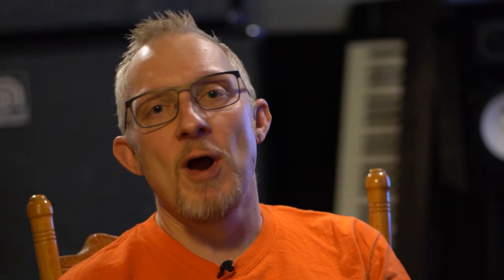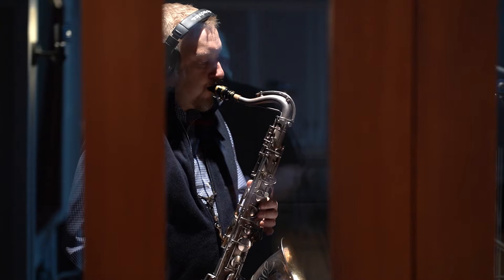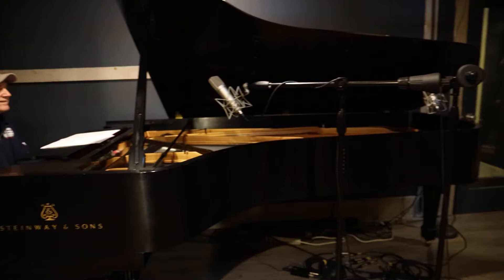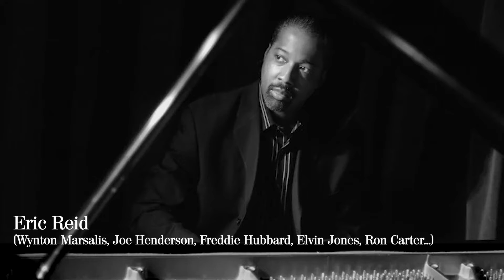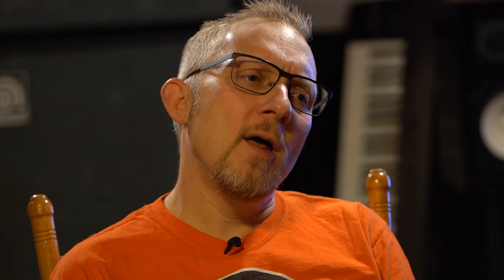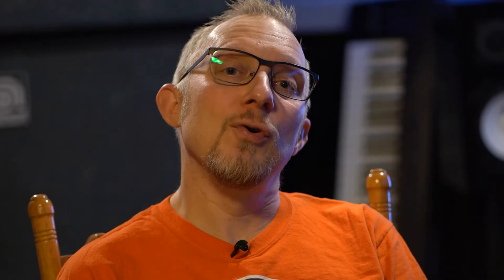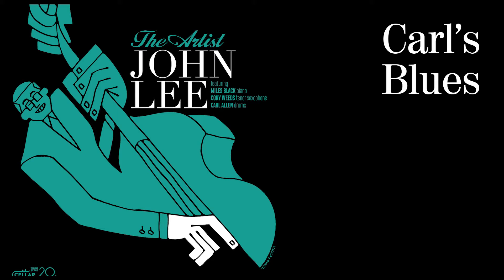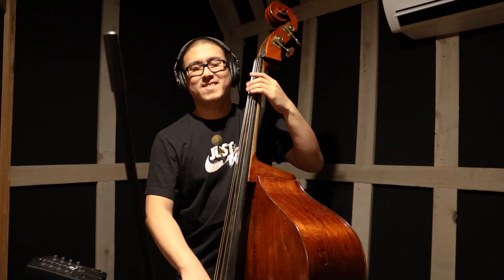John Lee The Artist